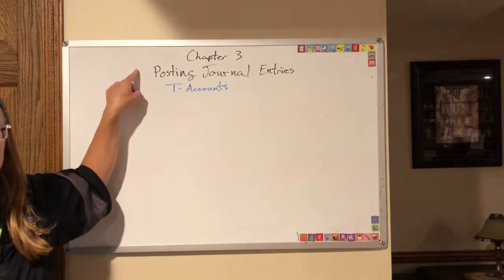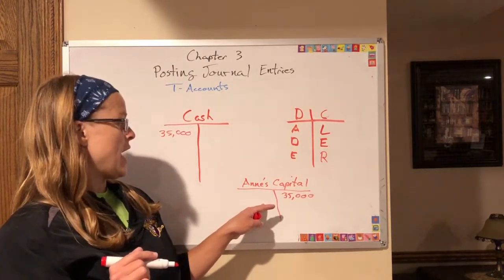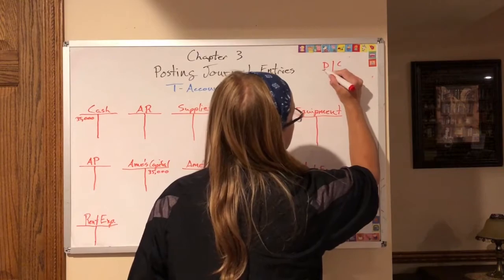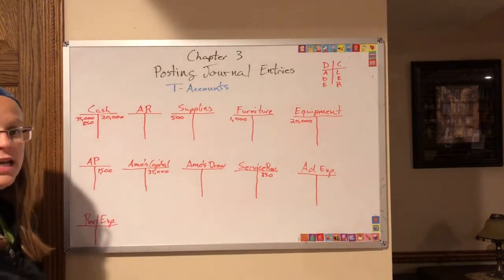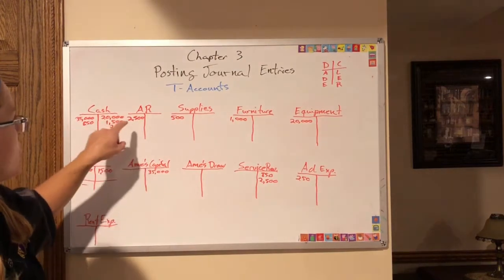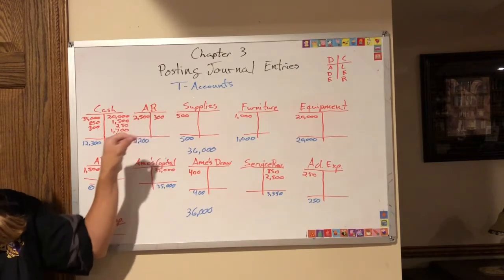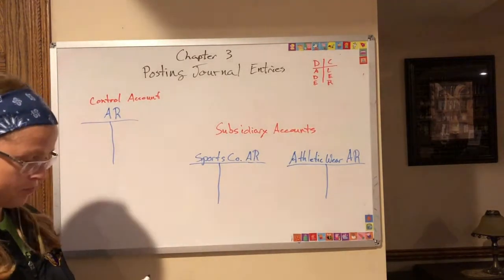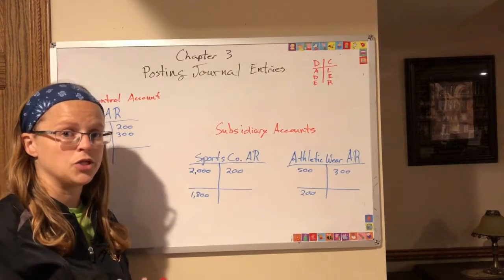Chapter 3 Cont. Accounting Basics